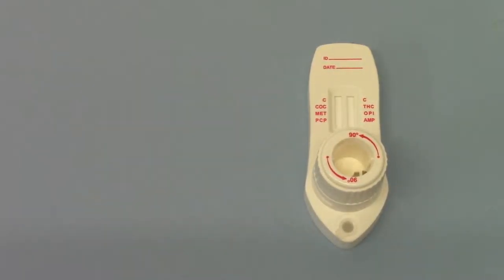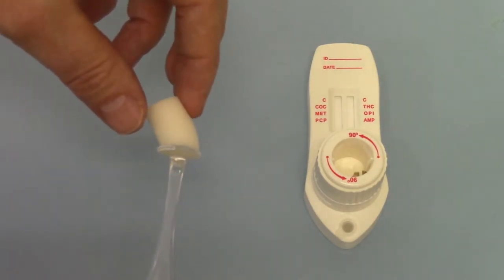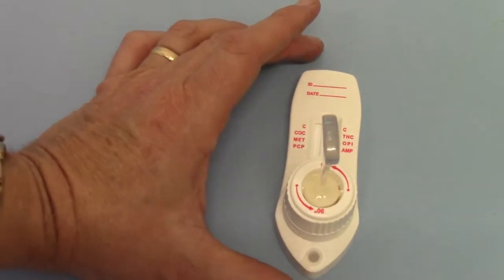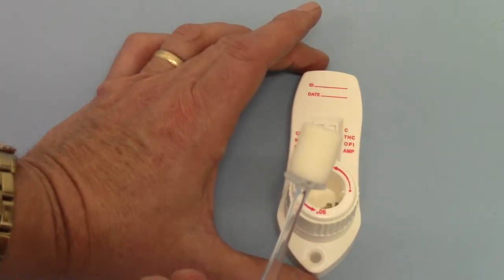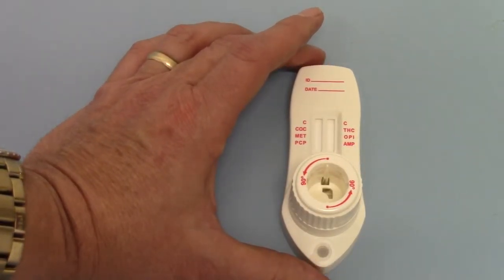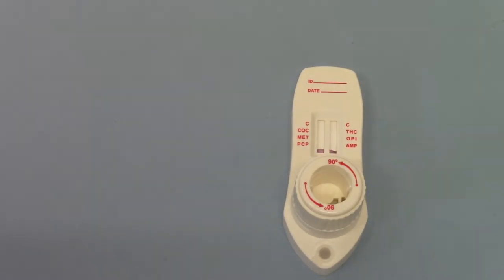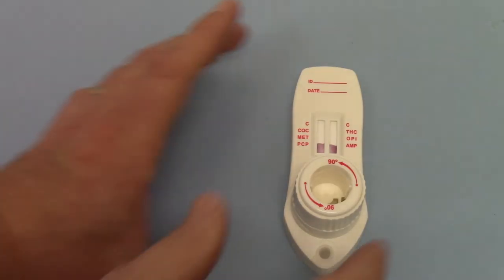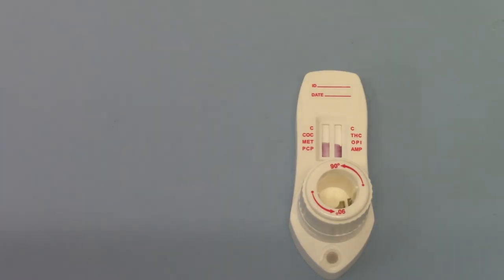Saliva Twist 6 drug saliva drug testing kit part 2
Running the drug test. Shows the twist device being used. information on drug testing issues, products and instructions provided